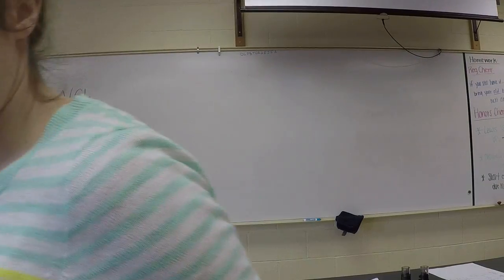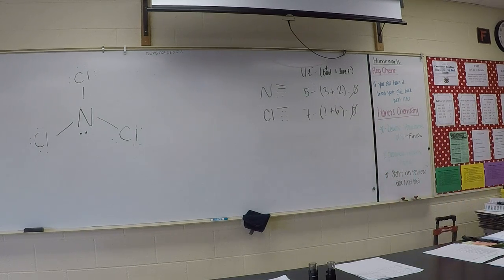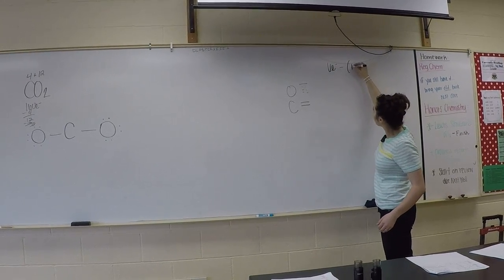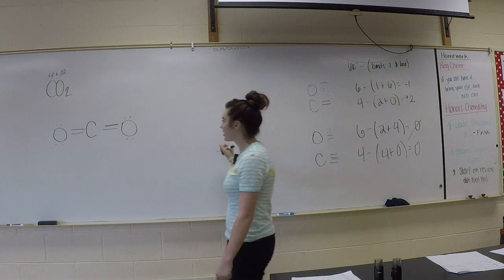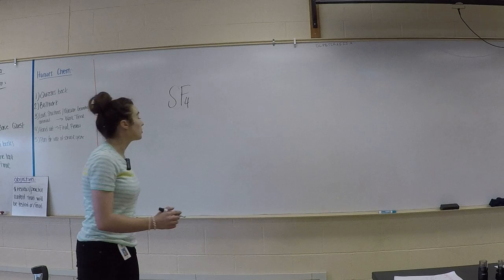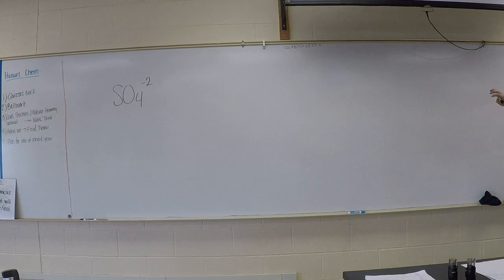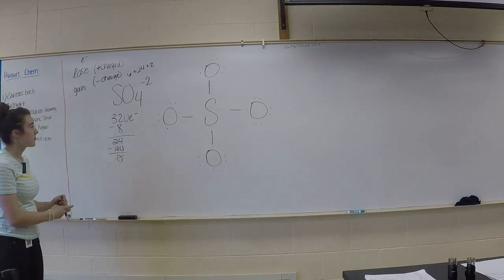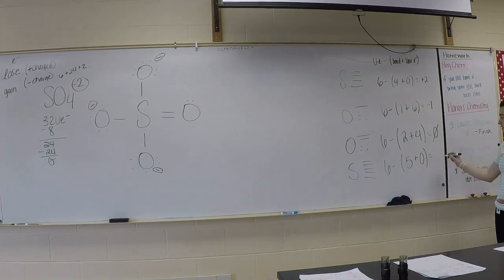A. Conner Lewis Structures Part 1